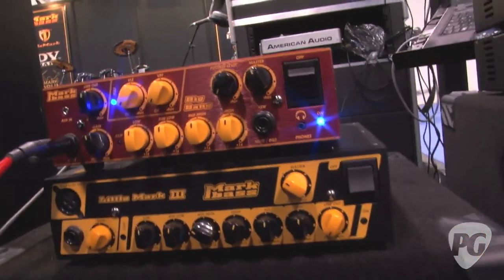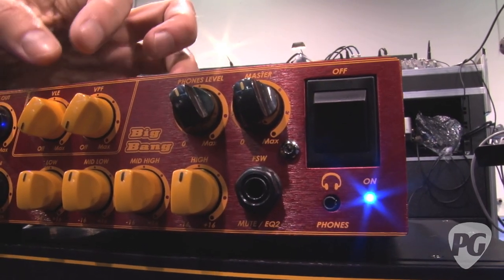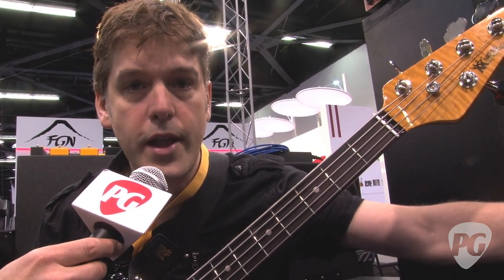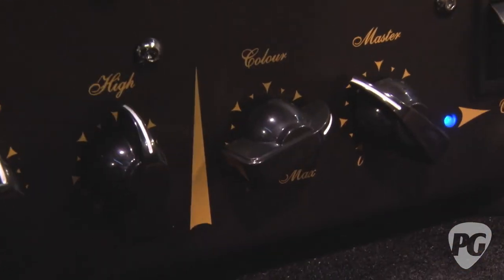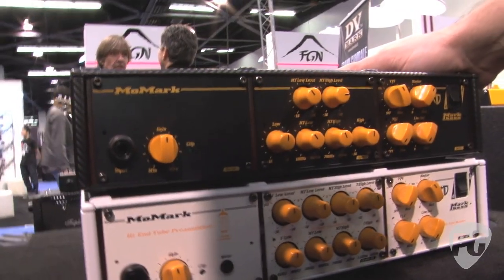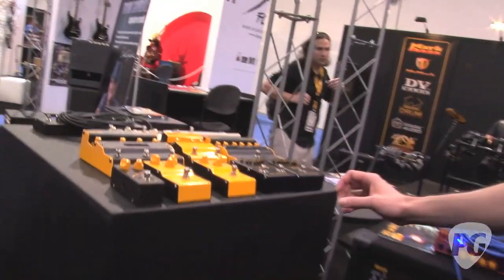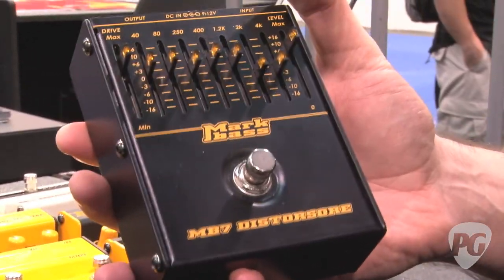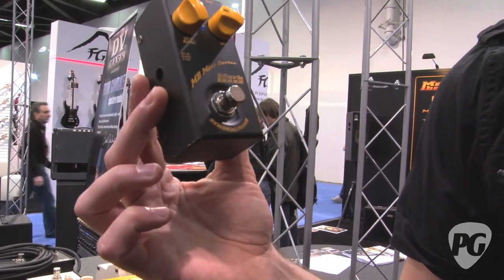NAMM '12 - Markbass Big Bang Bass Amp & TTE 800 Randy Jackson Signature Demos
PG's Charles Saufley is On Location in Anaheim, CA, for the 2012 NAMM Show where he visits the Markbass Amplifiers booth. In this segment, we get to see and hear demos of their two newest bass amps - Big Bang Bass Amp & TTE 800 Randy Jackson Signature. In addition, we get to see and learn about some bass effects pedals, including the MB7 Booster, MB7 Distorsore, M8 Mini Booster, M8 Mini Distortion.